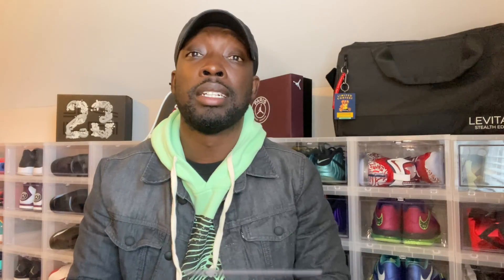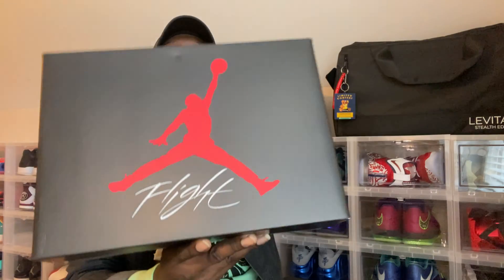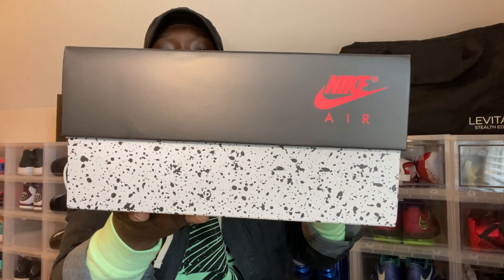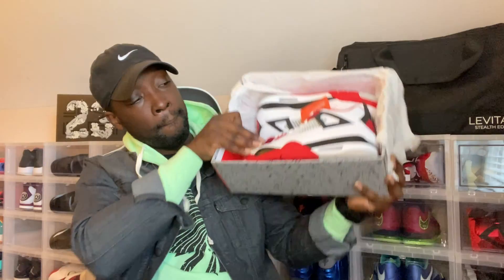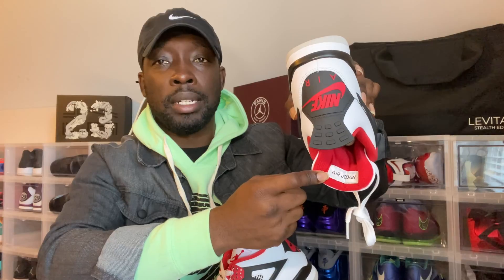JORDAN 4 FIRE RED UNBOXING 📦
Air Jordan 4 Fire Red In Hand!!!
UNBOXING 📦: AIR JORDAN RETRO 4 FIRE RED

I was able to secure 1 of 6 pairs at my local Hibbett sports! Tune and and check out the OG Fire Red Air Jordan 4 review! Lock in with me as I review the Fire Red 4 and share my experience with Hibbett Sports|City Gear as well as past experience with the Fire Red 4.

In 1989, Nike released the Air Jordan IV to the public. Designed by Tinker Hatfield, it was the first Air Jordan released on the global market. It had four colorways: White/Black, Black/Cement Grey, White/Fire Red-Black, and Off White/Military Blue.

Nike featured director and actor Spike Lee in ads for the AJ IV. Lee had featured the shoe in his movie Do The Right Thing.

Michael Jordan wore the Air Jordan IV when he made "The Shot," a series winner in Game 5 of the 1989 NBA First Round between the Chicago Bulls and the Cleveland Cavaliers. In 2012 a Cavalier colorway dubbed the "Cavs" was released to honor "The Shot."

The Air Jordan IV re-released in 1999, 2000, 2004, 2006, 2008, 2010–2013 and 2015–2020, most recently with the re-release of the, "Black Cat" colorway.